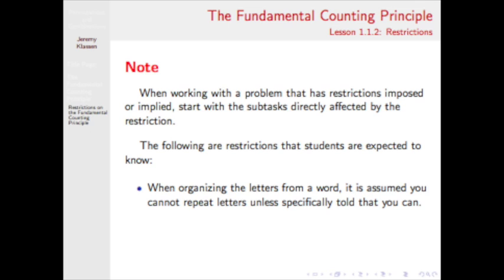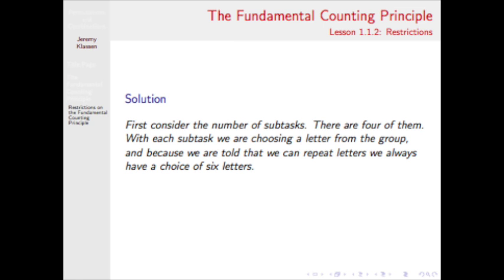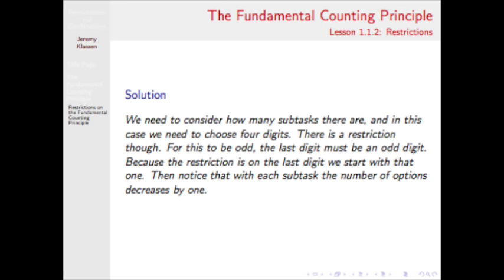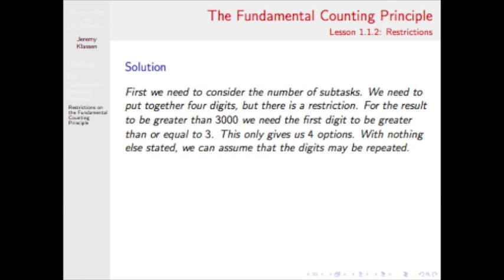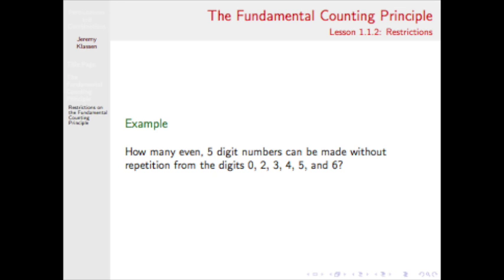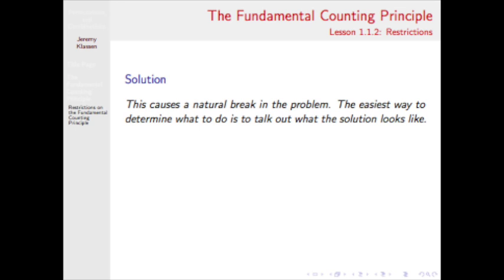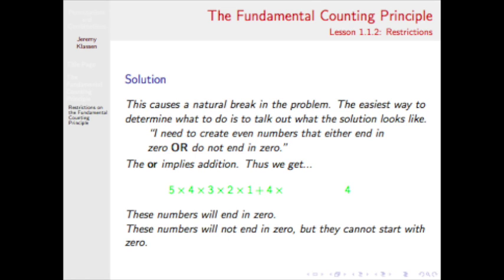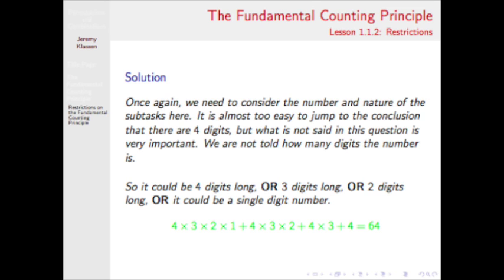iPrep, Lesson 1.1.2 FCP Restrictions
This is a lesson on the Fundamental Counting Principle, but with restrictions.